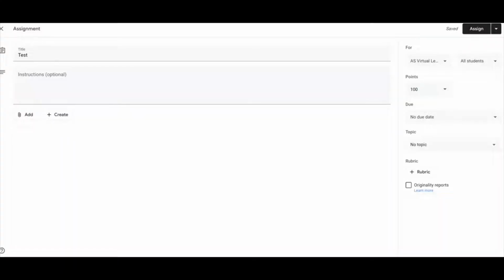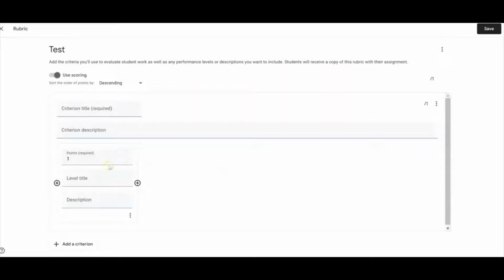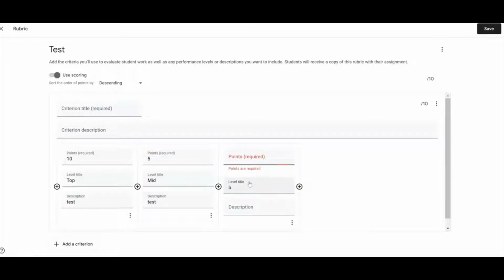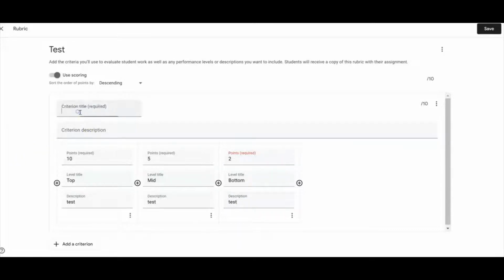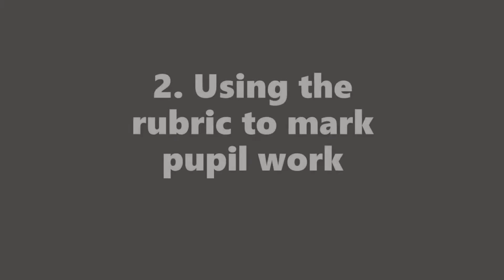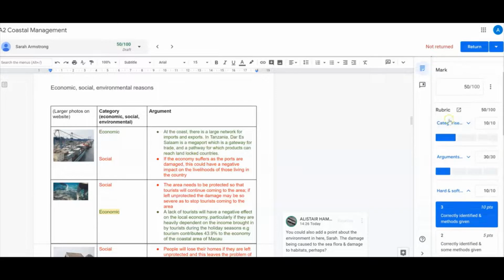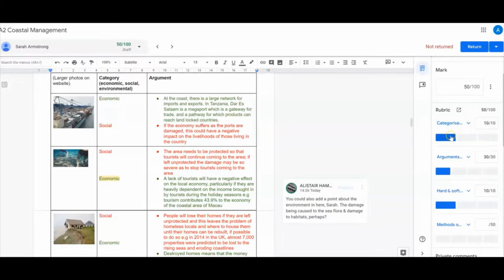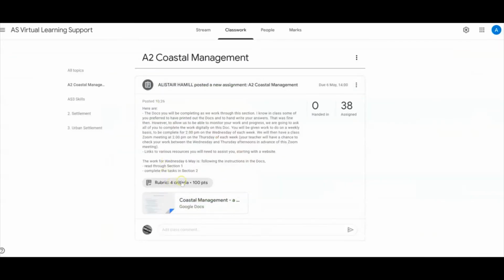Using Rubrics in Google Classroom